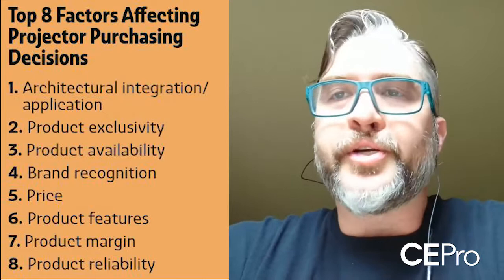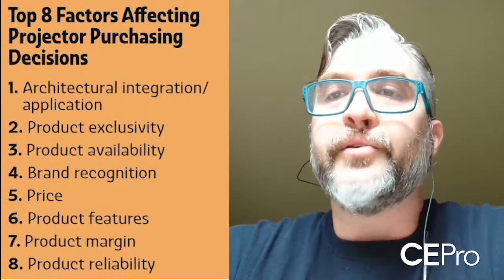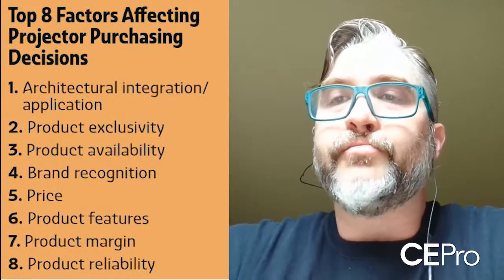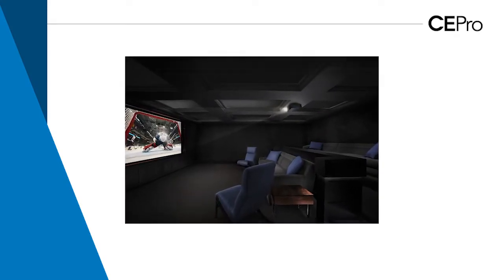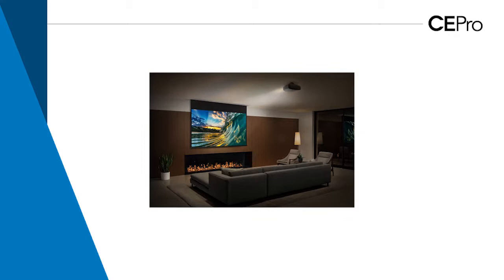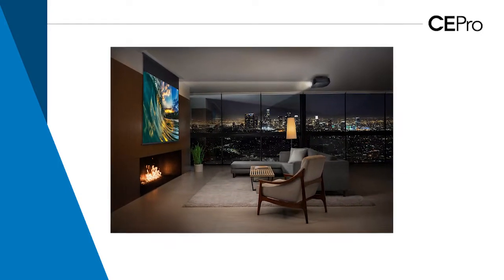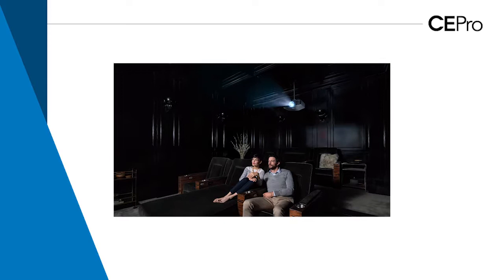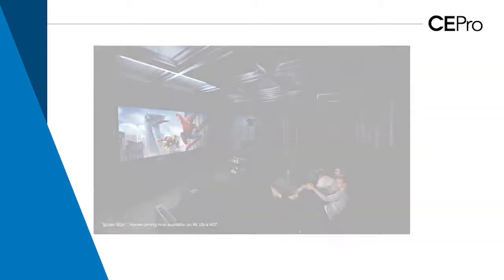Sony Discusses How Projectors Can Yield Integrators More Profit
Integrators can earn $2,500 more profit on average for two-piece projection solution (with a larger screen) than they will for flat panel TVs. Application needs, product exclusivity and availability, and brand drive product selection.